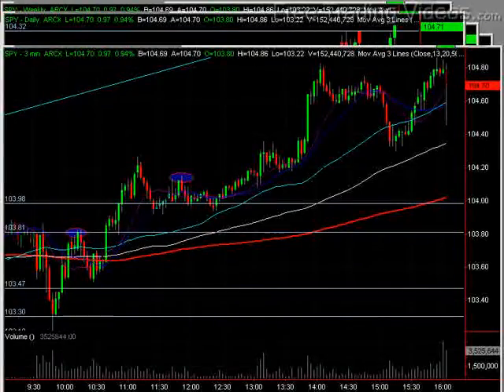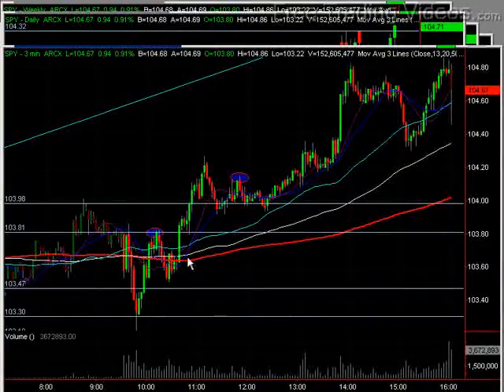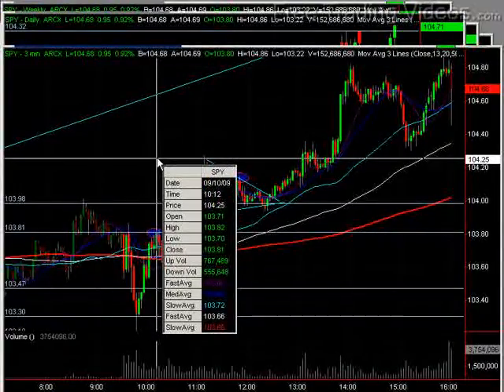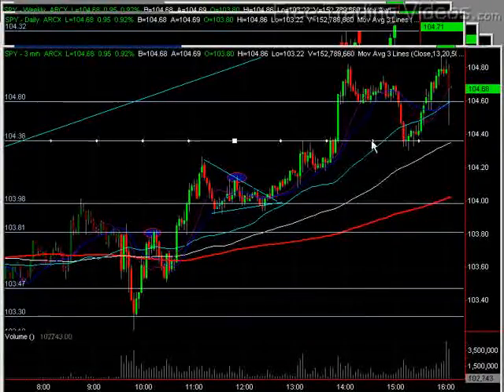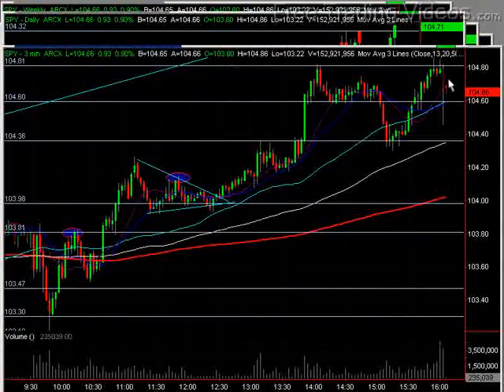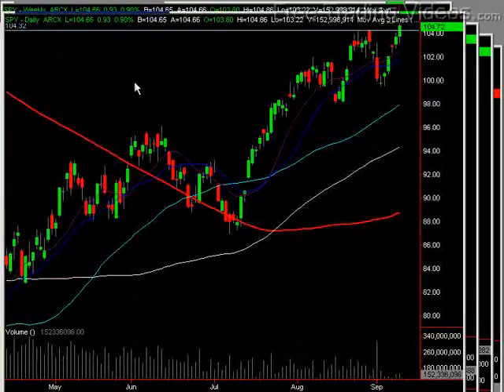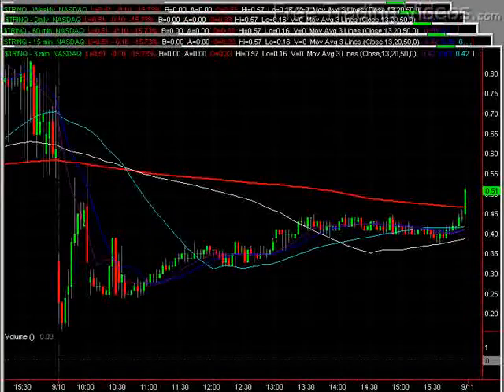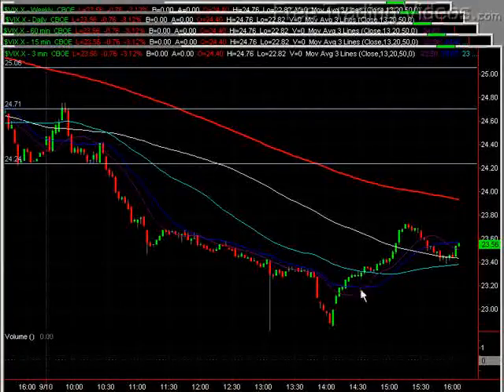September 10, 2009 FTV Afternoon Report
Hi all,

Nice break of our 104 number we have been watching on the SPY for the last few days.  That number became support and we closed almost on the high of the day.  One notable divergence has to do with the VIX.  Watch this closely tomorrow morning.

Once again, nice working with you all,
Matador : )